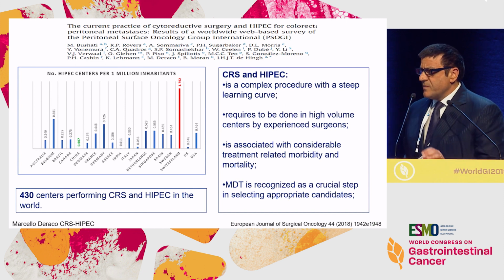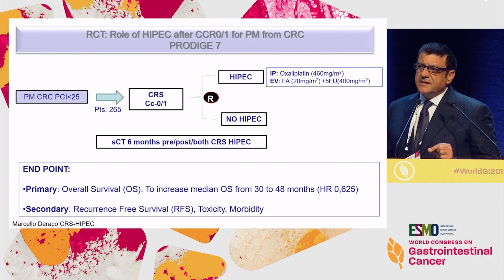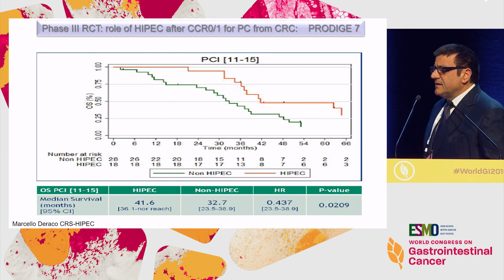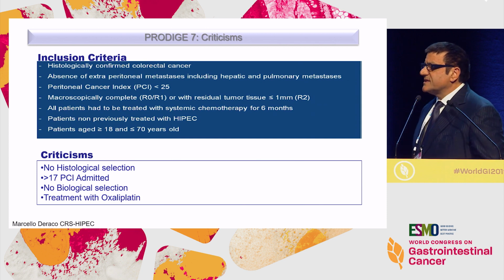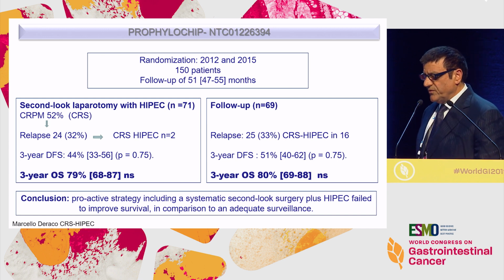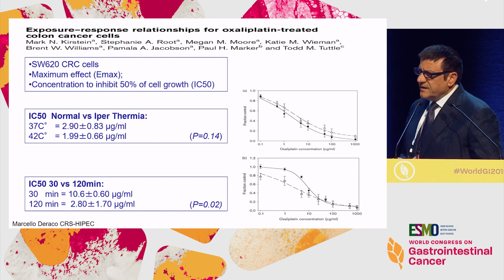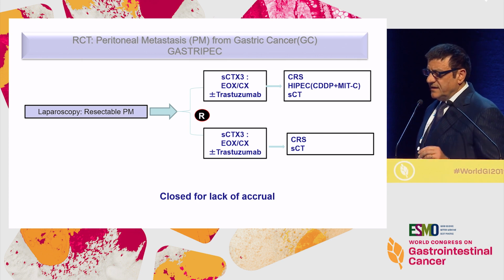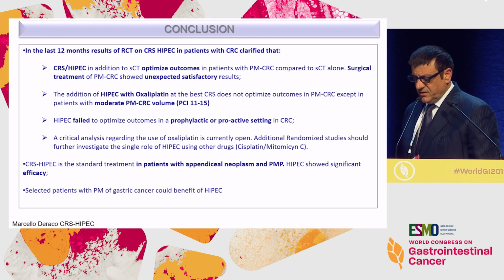What is New on Debulking and HIPEC in Peritoneal Carcinomatosis in the Last 12 Months?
In this webcast from the '2019 ESMO World Congress on Gastrointestinal Cancer', Dr. Marcello Deraco discusses the latest advances in the treatment of peritoneal carcinomatosis.